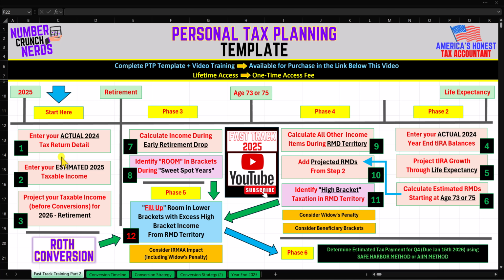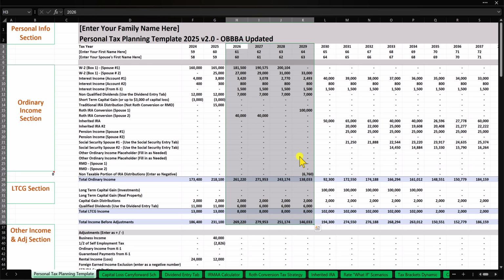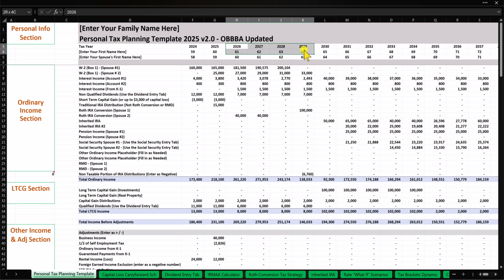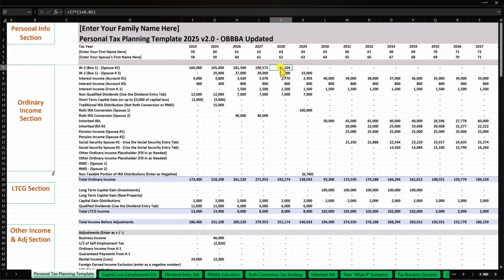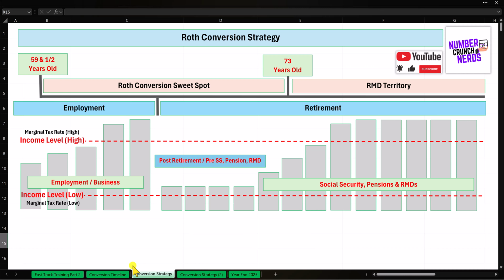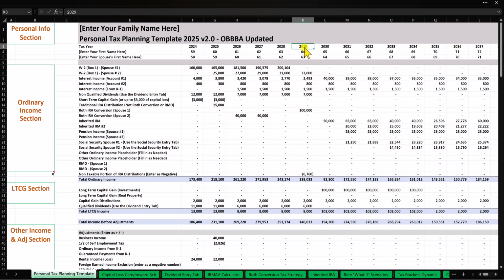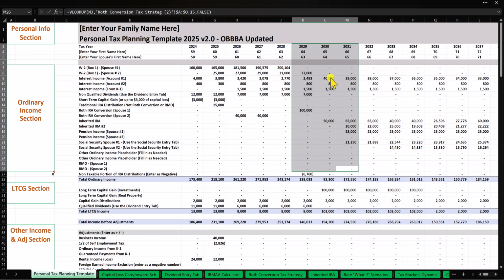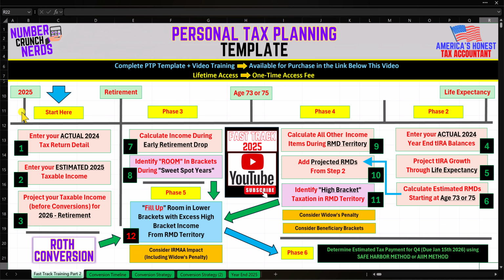Year End 2025 Roth Conversion FAST TRACK Series (Part 2)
2025 Year End Roth IRA Conversion Fast Track Training Series